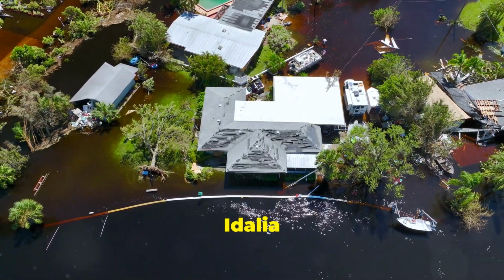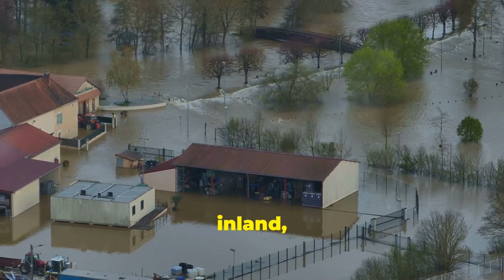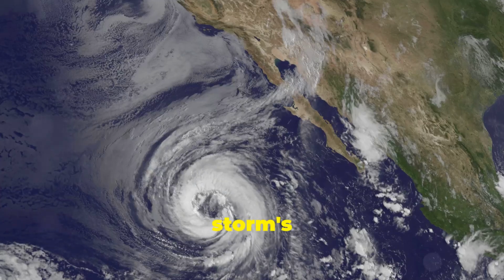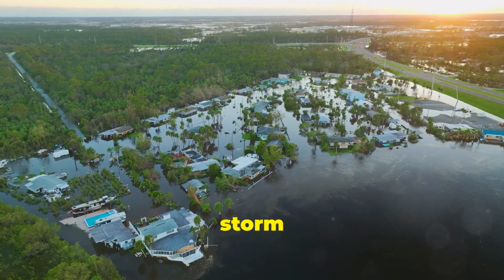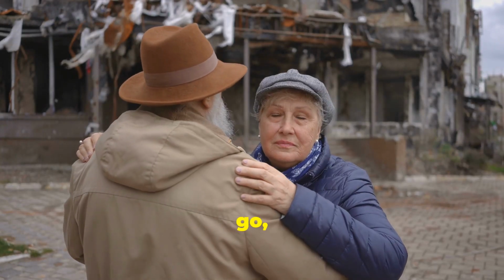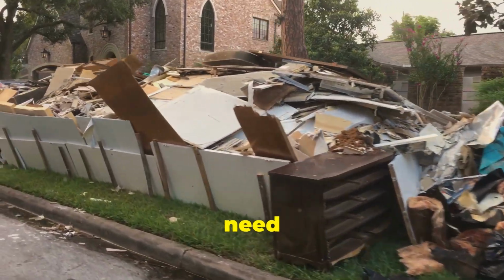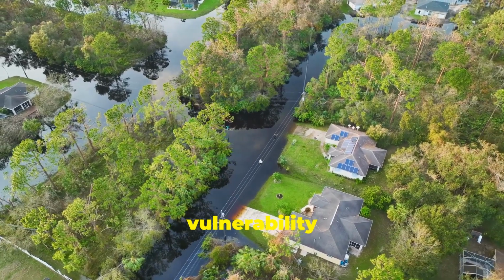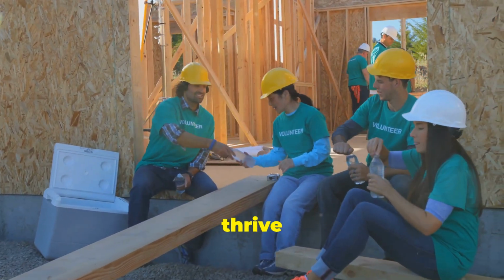Hurricane Idalia Aftermath: Rebuilding Lives Amidst Devastation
In this powerful video, we explore the devastating aftermath of Hurricane Idalia, showcasing the impact on communities, infrastructure, and the environment. Join us as we provide an in-depth analysis of the destruction left in the wake of this catastrophic storm, featuring on-the-ground footage and interviews with affected residents and emergency responders.

We will discuss the challenges faced by communities as they begin the recovery process, highlight the resilience of those affected, and share essential information on how to support recovery efforts. From flooded neighborhoods to uprooted trees, witness the reality of climate change and the importance of preparedness and response in the face of natural disasters.

Stay informed and learn how you can help those impacted by Hurricane Idalia. Your support can make a difference.

OUTLINE:
00:00:00
A Trail of Destruction

00:01:23
The Making of a Monster Storm

00:02:31
Stories of Loss and Resilience

00:03:18
Challenges and Hope

00:04:13
A Call for Unity and Support

Get VidIQ For $1 for 30 days (BEST AI TOOLS FOR YOUTUBERS)